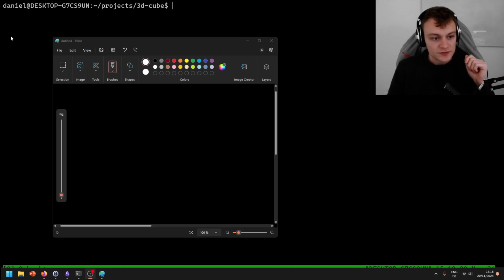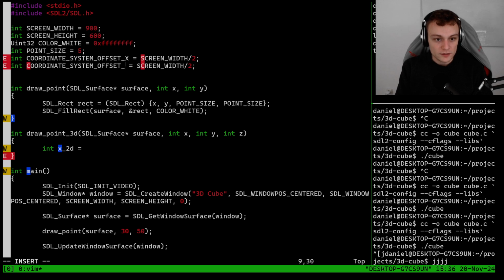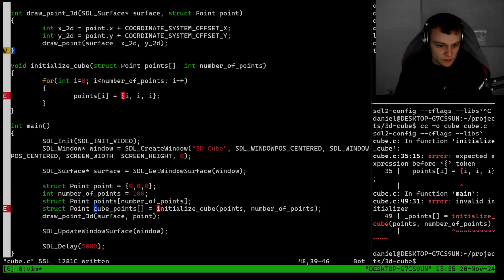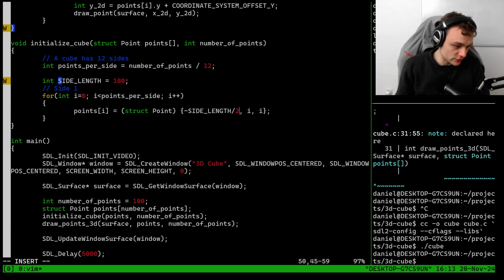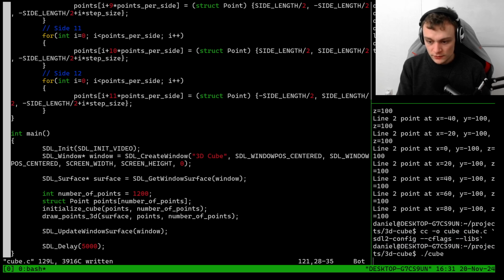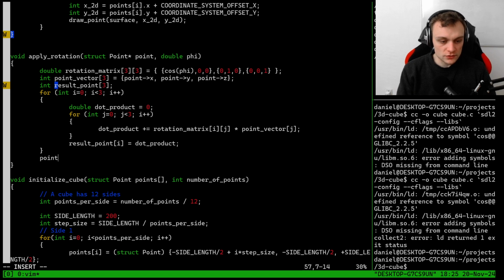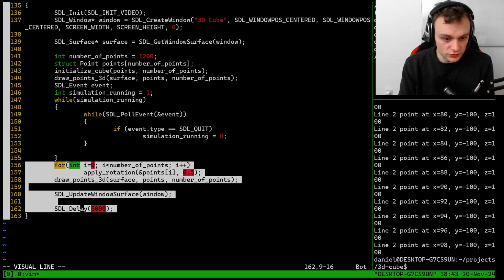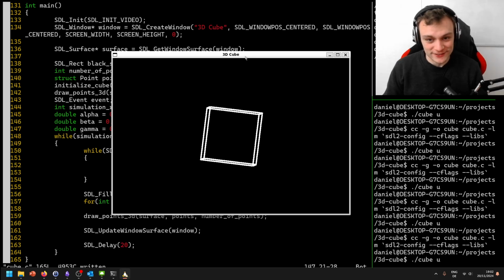Coding a Rotating 3D Cube in C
In this episode we define the 3D cube's sides (using points in 3D space), and then we render that cube to the screen using a very simple projection (plain projection, ignoring the depth coordinate). The result is a 2D-looking plain square that is actually a 3D cube in disguise.
Then, we animate the 3D cube and make it rotate! This requires some matrix multiplication with rotational matrices.